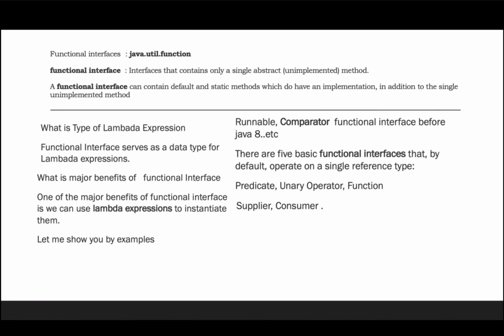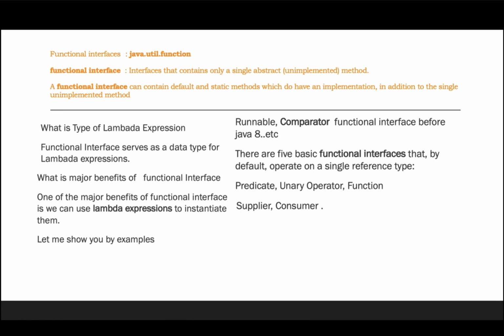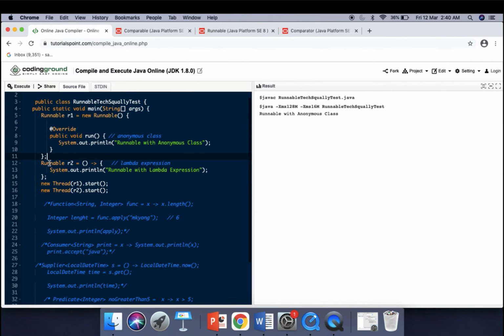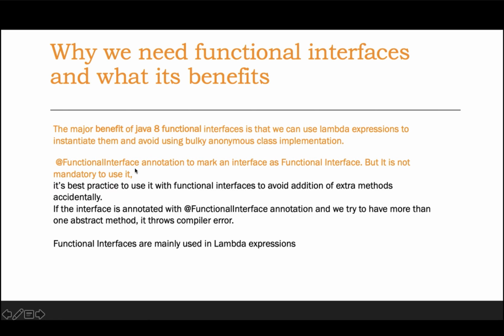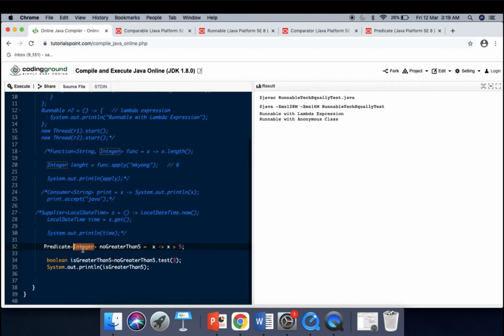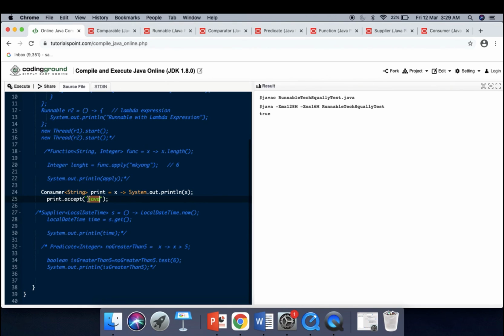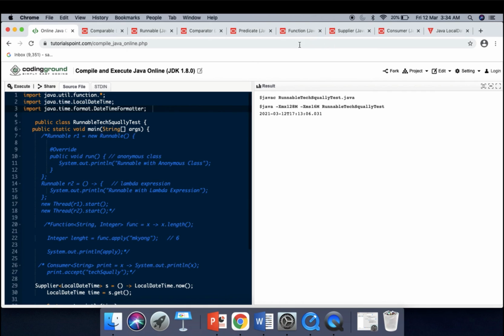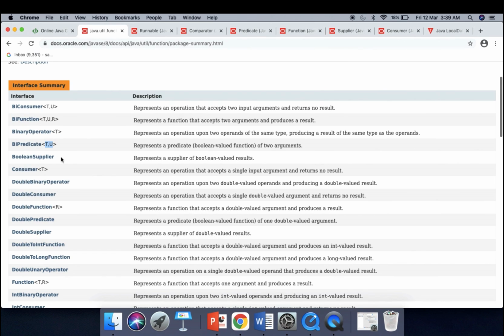Lecture 2 | Java8 Features | Functional Interface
Below topics have been covered in this video
   1. What we are going to cover in this video and in upcoming next videos
   2. What's Lambda expression?
   3. Explanation around,  how Lambda expression is an anonymous function?
   4. How to convert normal method in Lambda method
   5. Example of Lambda methods with no argument, one argument, and 2 arguments

The next lecture will cover a detailed explanation of the Functional Interface.